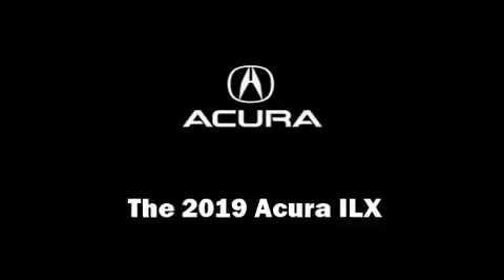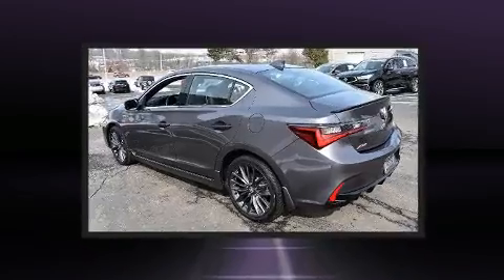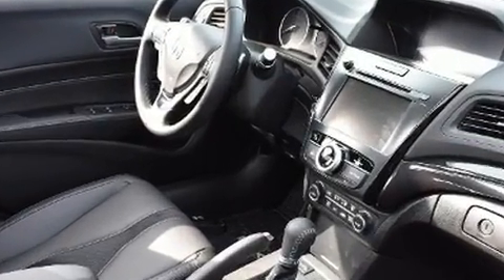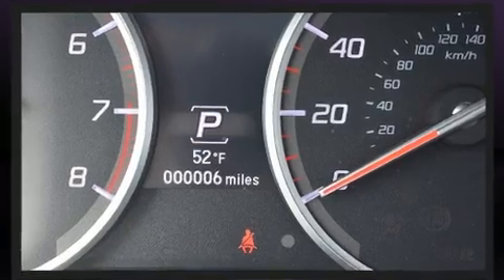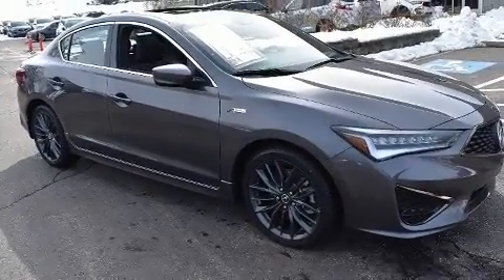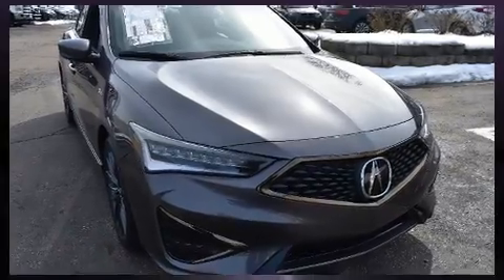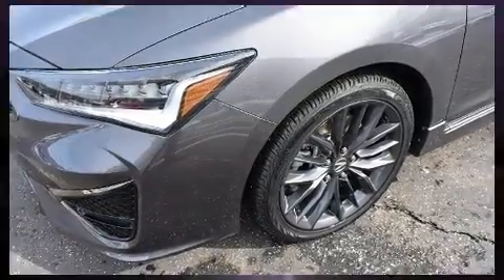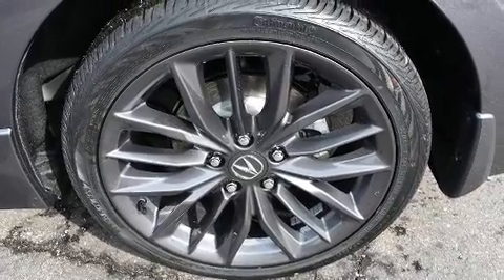2019 Acura ILX with Premium and A-Spec Package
The 2019 Acura ILX. This model accommodates 5 passengers comfortably, and provides features such as: a power seat, an automatic dimming rear-view mirror, automatic temperature control, front fog lights, power door mirrors, lane departure warning, and a blind spot monitoring system. For drivers who enjoy the natural environment, a power moon roof allows an infusion of fresh air. Premium sound drives 7 speakers, providing you and your passengers a sensational audio experience. Acura ensures the safety and security of its passengers with equipment such as: dual front impact airbags with occupant sensing airbag, front side impact airbags, traction control, brake assist, a security system, and 4 wheel disc brakes with ABS. This car was designed with safety in mind, allowing you to drive with even greater assurance. We have a skilled and knowledgeable sales staff with many years of experience satisfying our customers needs. We'd be happy to answer any questions that you may have. We are here to help you.